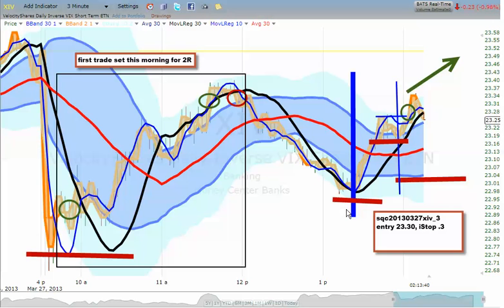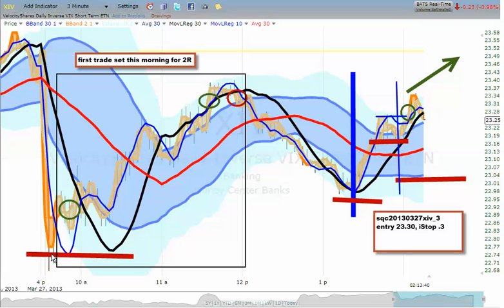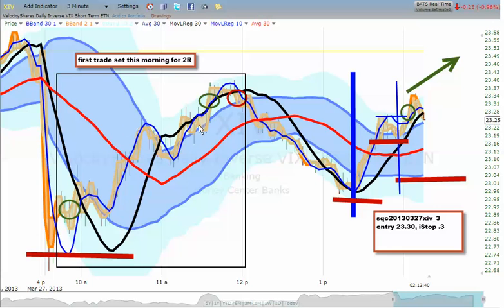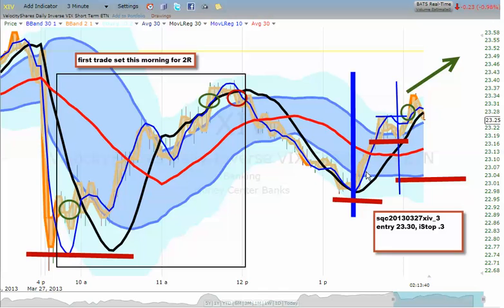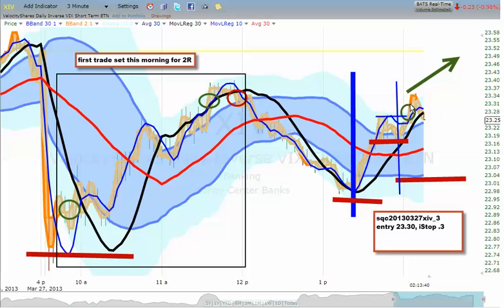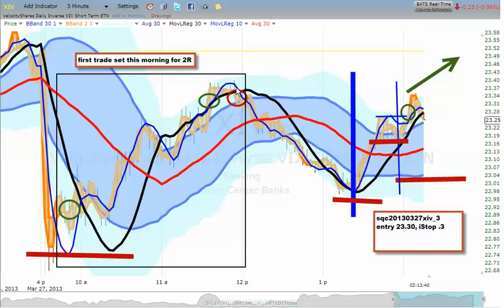tod_sqc20130327xiv_series